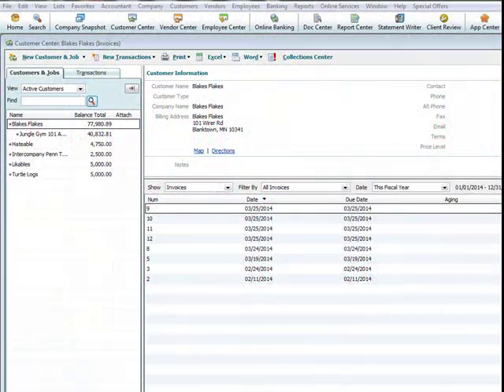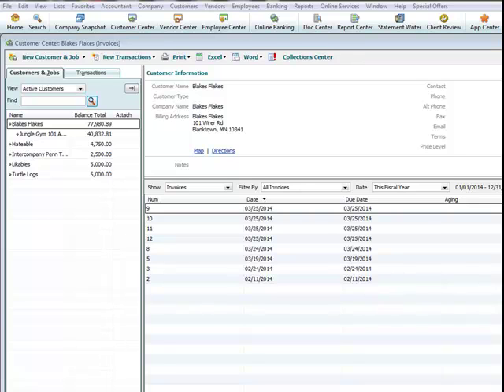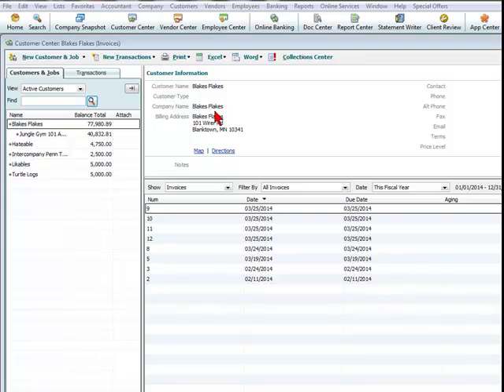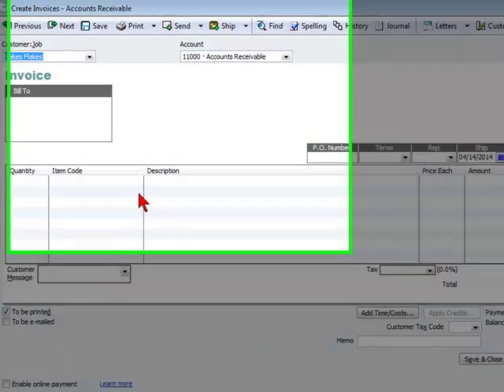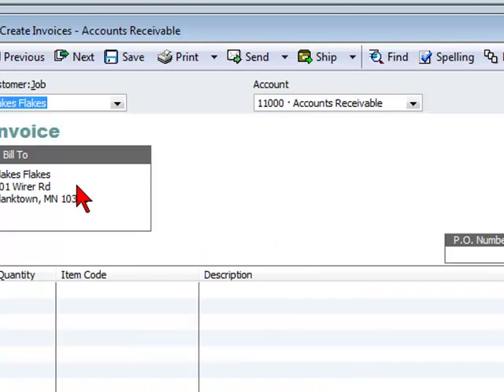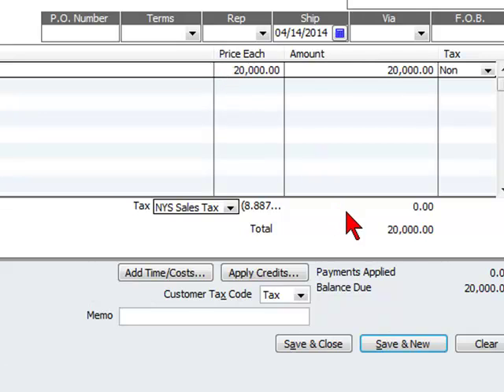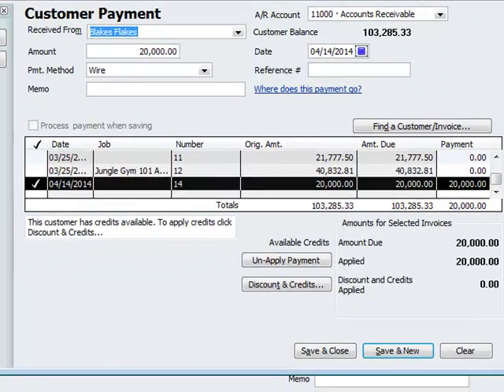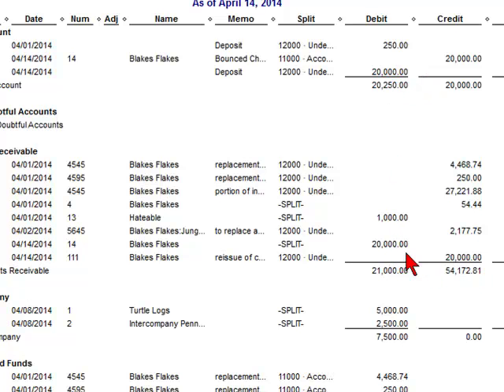How to Treat a Bounced Check in Quickbooks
One way to treat a bounced check in QuickBooks.This and over 90 minutes of other video chapters can be found on the DVD set  "Accounts Receivable Using QuickBooks" available on Amazon.com & eBay.